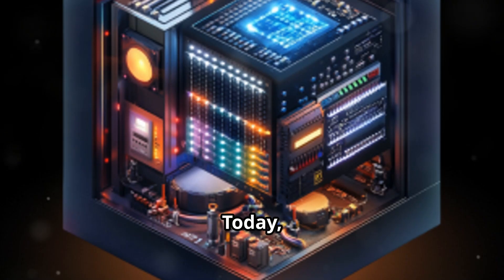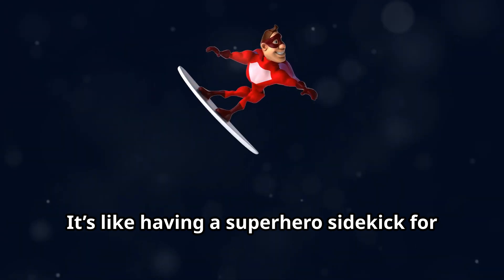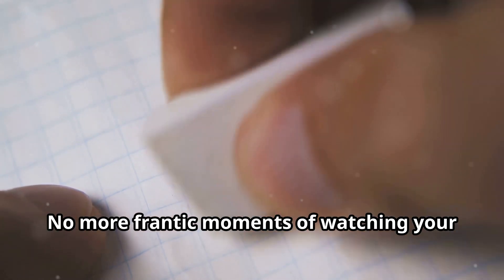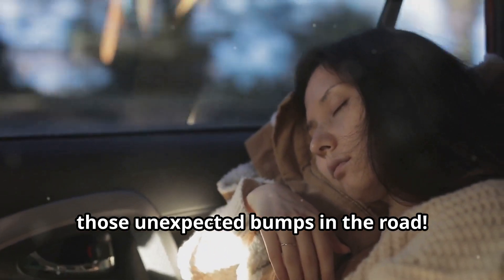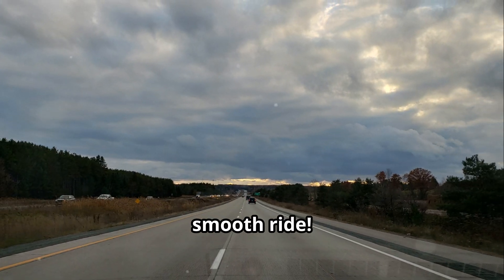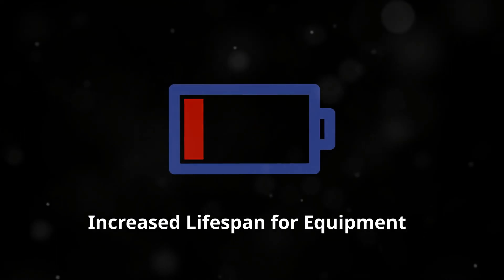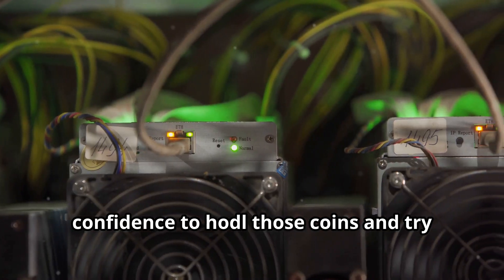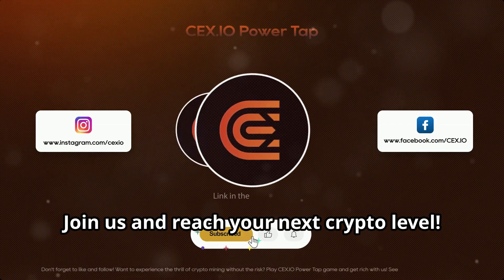Power Protection 101: Why Every Miner Needs a UPS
Tired of unexpected power outages disrupting your mining operations? In this video, we explore the crucial role of an Uninterruptible Power Supply (UPS) in keeping your rigs running smoothly. Learn how a UPS can provide backup power, stabilize voltage levels, and enhance the lifespan of your mining equipment.

Join CEX.IO Power Tap game to apply these insights in real-time and see how protecting your setup can lead to uninterrupted mining and maximized profits